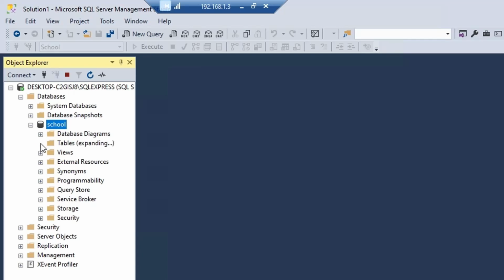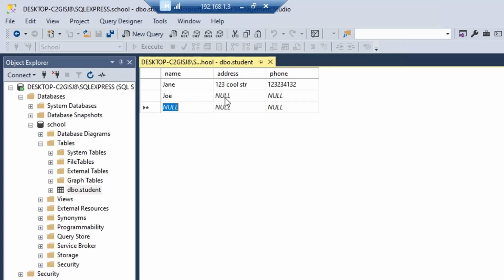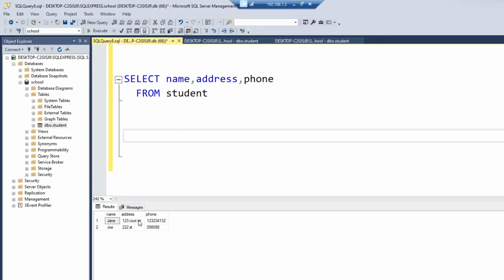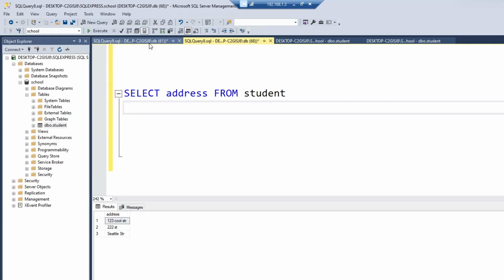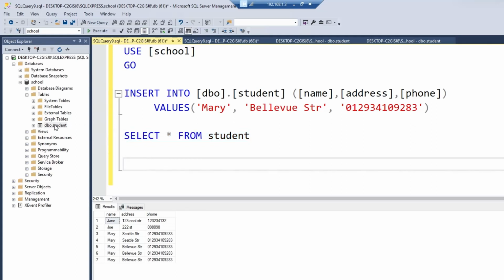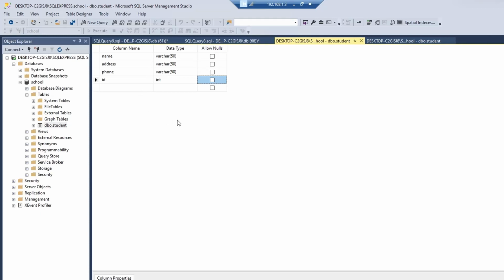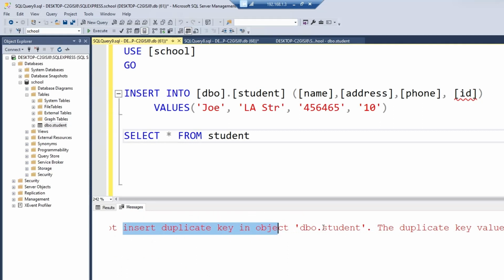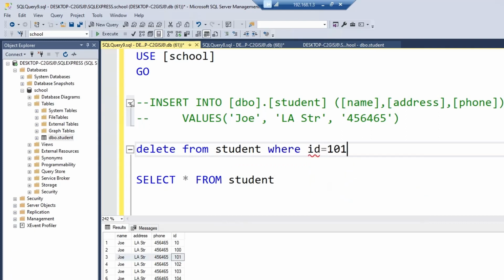MS SQL, SSMS - How to create a Primary Key using the GUI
MS SQL, SSMS - How to create a  Primary Key